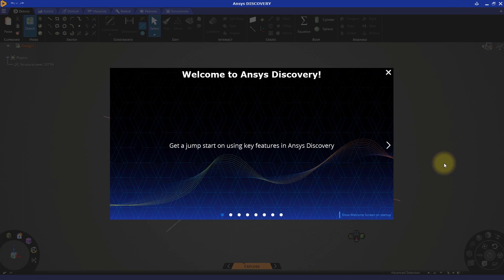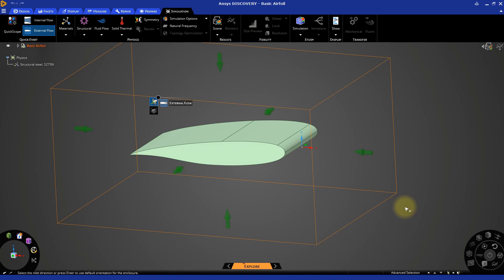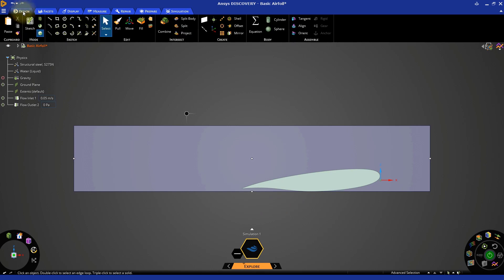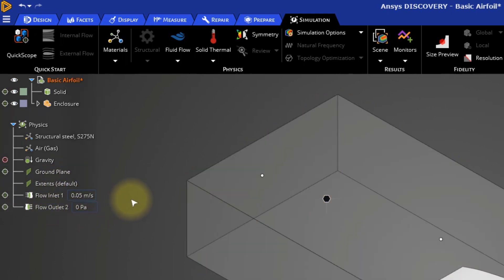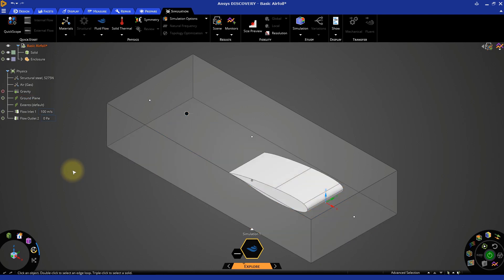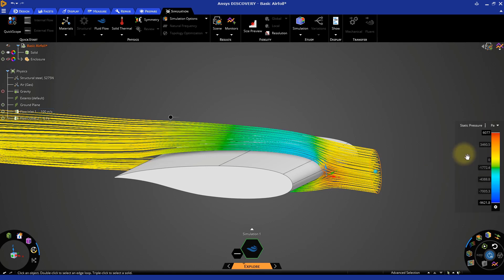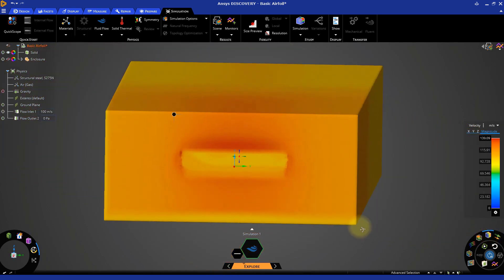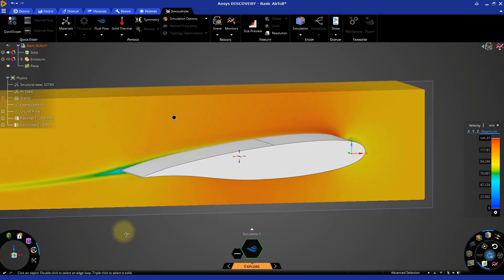Explore Lift Through Simulations - Lesson 3, Part 1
This video lesson introduces Ansys Discovery Explore stage to perform live simulations. In this lesson you will learn how to set up, run and analyze a fluid dynamic simulation.